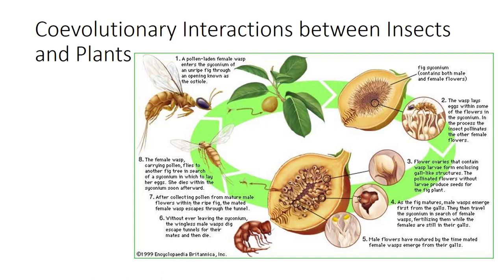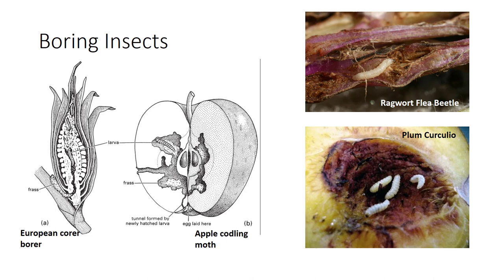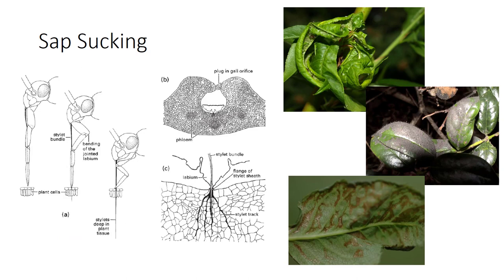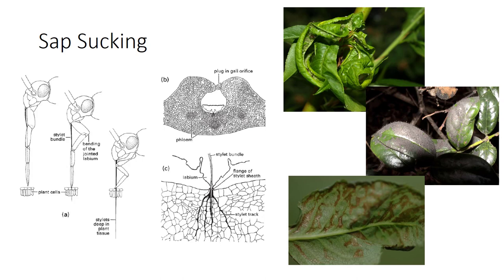Plants and Insects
This video describes the relationship that plants and insects, as well as going over plant defenses and specific categories of plant insects.